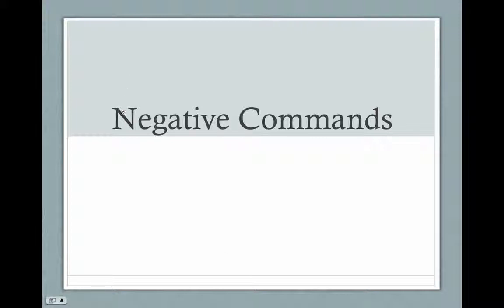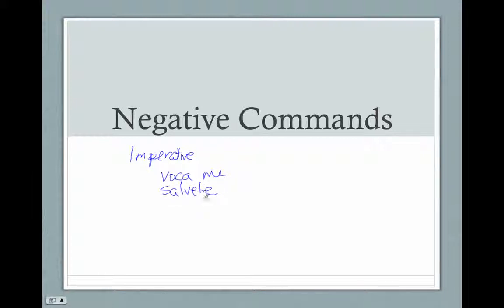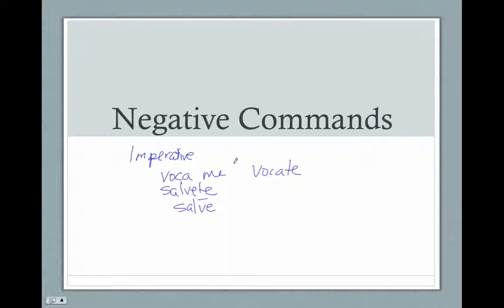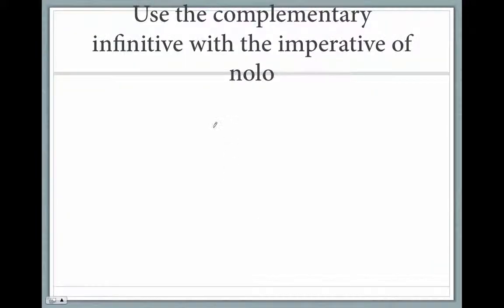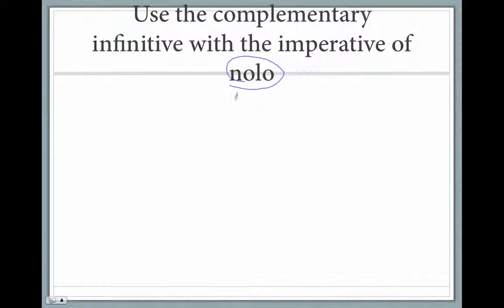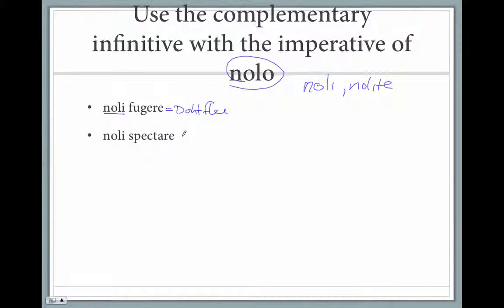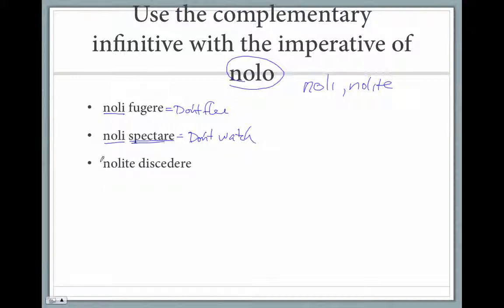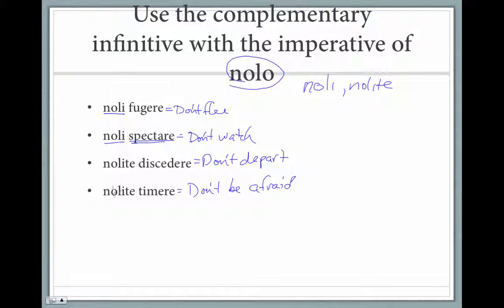Negative Commands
How to tell someone not to do something in Latin (the negative imperative)